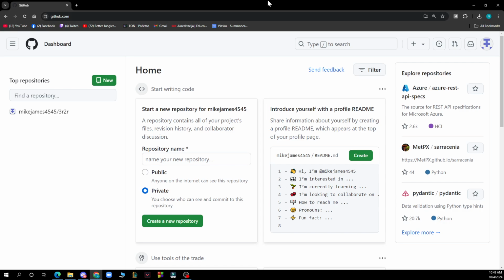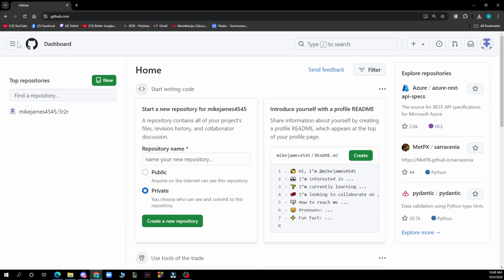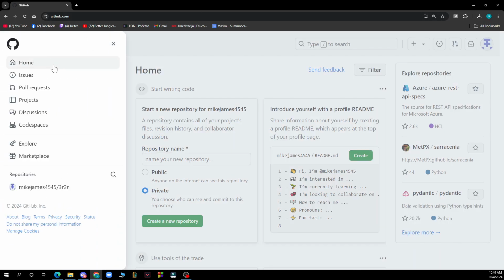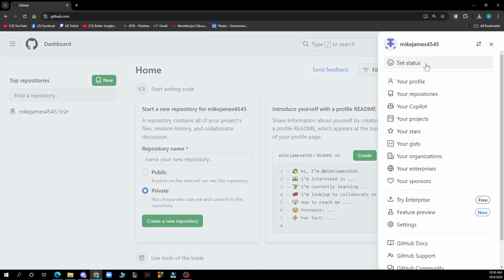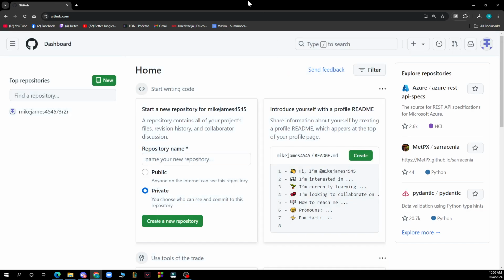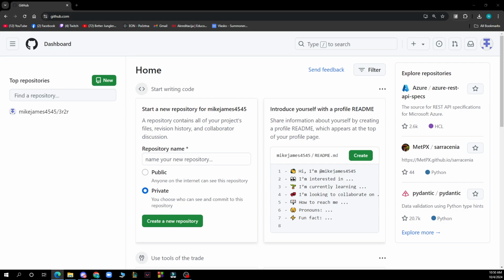How To Authenticate On GitHub (Quick Tutorial)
In this video I will show you How To Authenticate On GitHub. It would be good if you watch the video until the end so that you don't miss important steps.